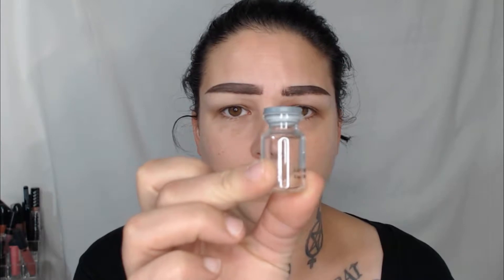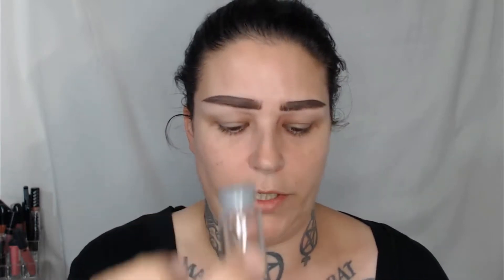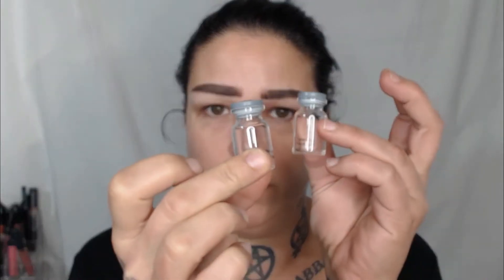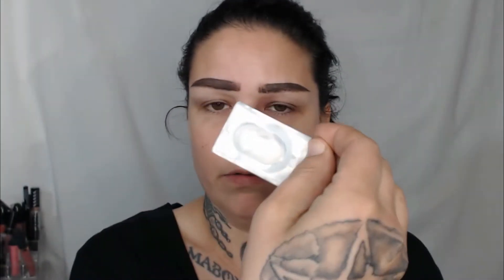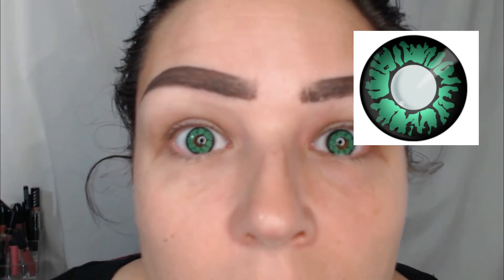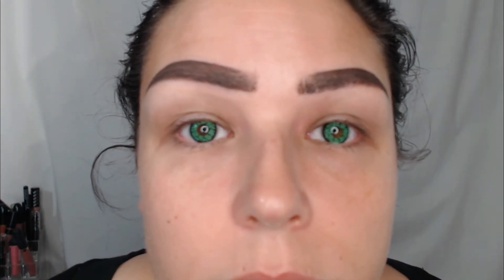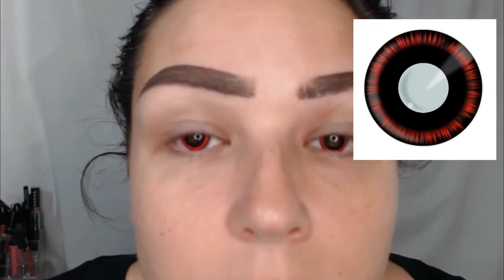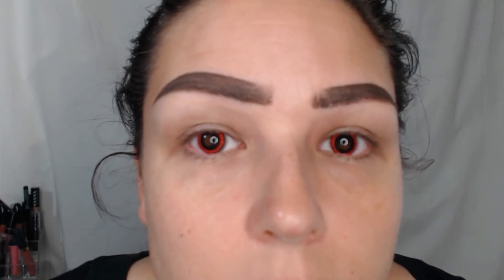CAMOEYES CONTACT LENS REVIEW | LAMBYWORKS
Hi and welcome to my channel, in this video I show and tell you about my contact lens collection I have started, I highly recommend this companies lenses, but do your research an find out what is best for you. I do NOT have a prescription, and chose CamoEyes because I thought they were best for me.